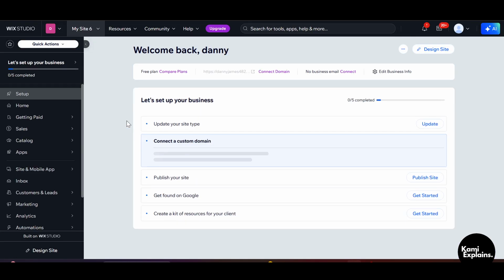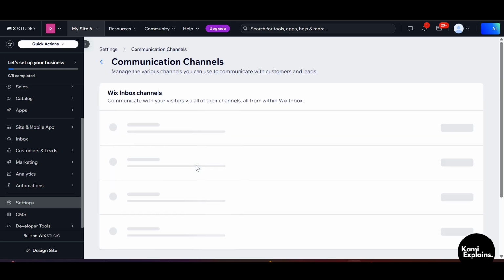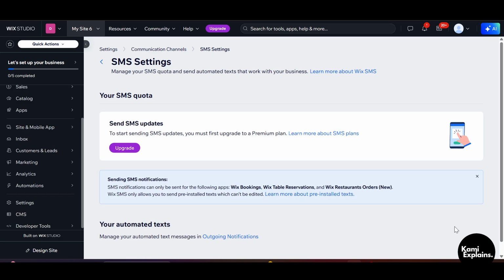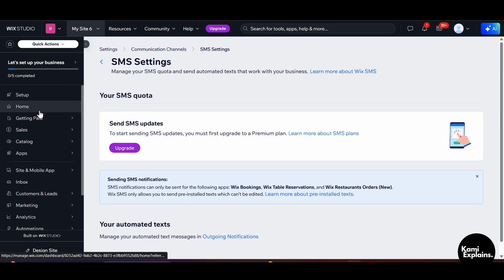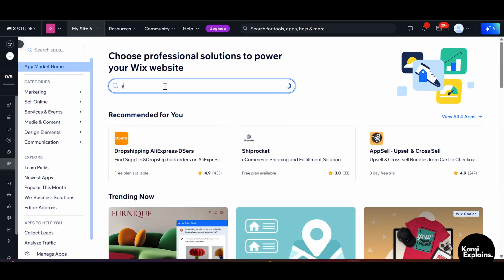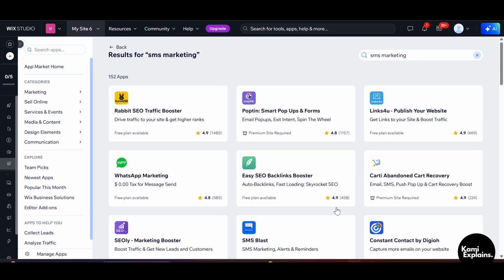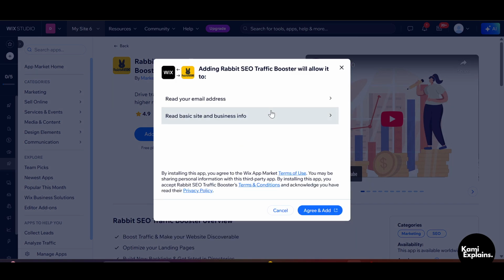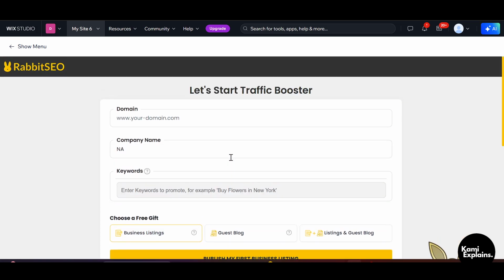Wix SMS Marketing Tutorial 2025 | How to Send SMS on Wix (Step-by-Step Guide)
📱 Want to boost your marketing strategy with SMS campaigns on Wix? This step-by-step tutorial will show you how to use Wix SMS Marketing in 2025 to send engaging text messages to your customers. Whether you're promoting a sale, sending appointment reminders, or sharing updates, this guide has everything you need to get started.

🔍 What You’ll Learn in This Tutorial:
✅ Understanding Wix SMS Marketing and its benefits for your business
✅ Setting up your Wix account to enable SMS marketing features
✅ Collecting customer phone numbers through forms, pop-ups, or checkout pages
✅ Creating and customizing SMS campaigns with personalized messages
✅ Scheduling and sending SMS messages to your audience
✅ Tips for complying with regulations like TCPA and GDPR when sending SMS
✅ Best practices for writing effective SMS content that drives engagement

This guide is perfect for small business owners, marketers, or anyone looking to leverage SMS marketing to connect with their audience. With clear instructions, practical examples, and actionable tips, you'll learn how to use Wix's SMS tools effectively to grow your business.

🌟 Key Features Covered:

Using Wix’s built-in tools to manage contacts and segment your audience
Personalizing SMS messages for higher open and response rates
Tracking campaign performance with analytics and reports
Automating SMS workflows for tasks like abandoned cart reminders
Enhancing customer relationships with timely and relevant messages